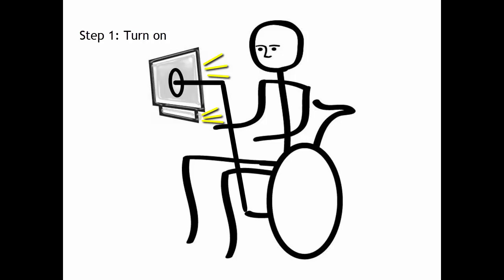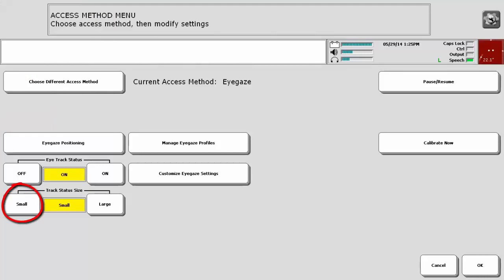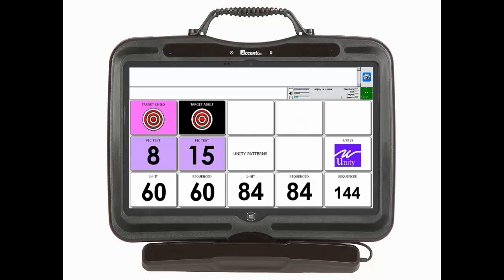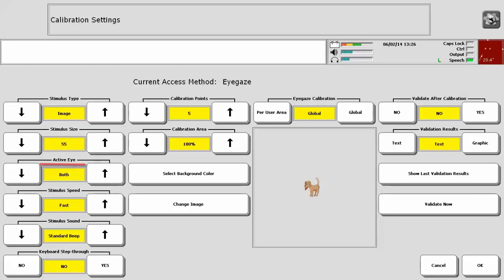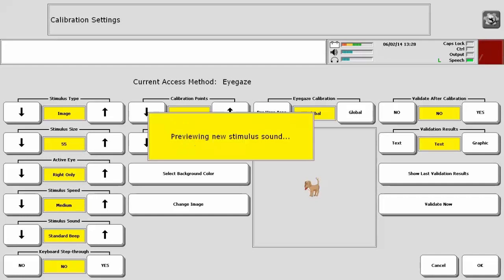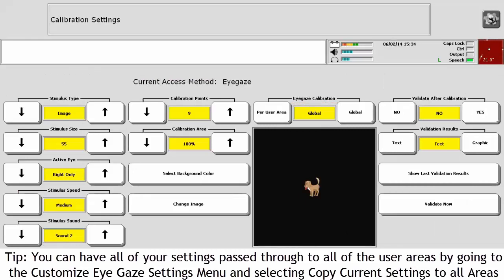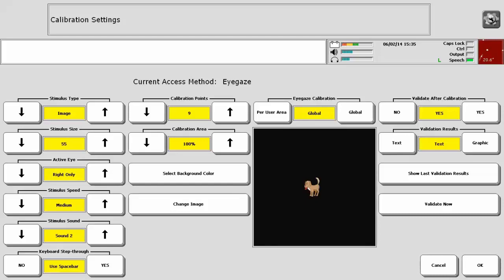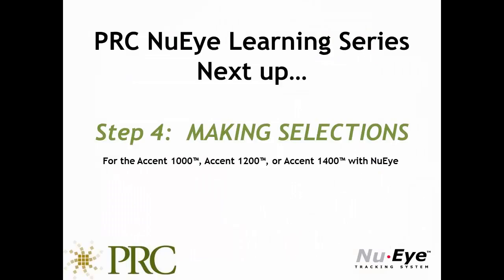NuEye Step 3: Calibrating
In this video you will learn how to calibrate your Accent with NuEye to an individual.